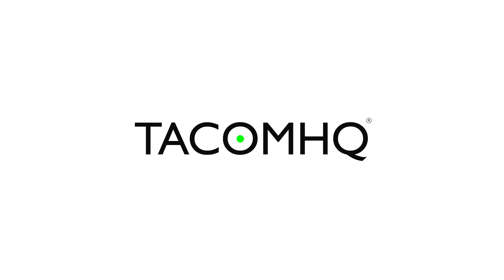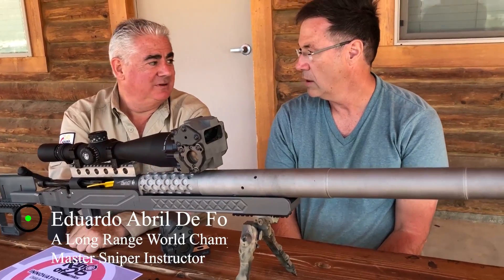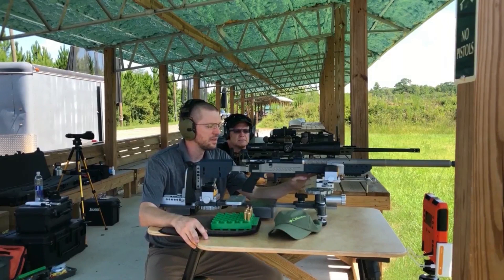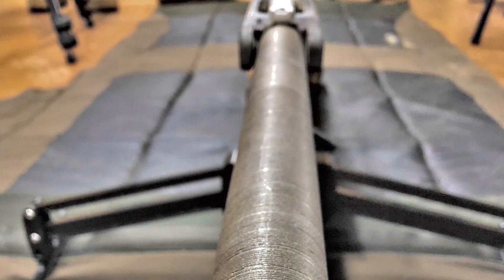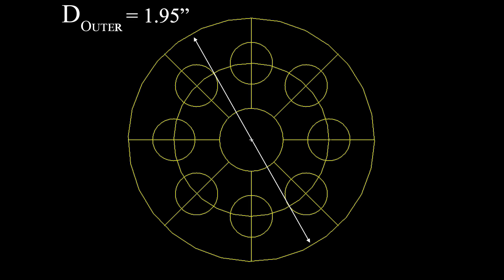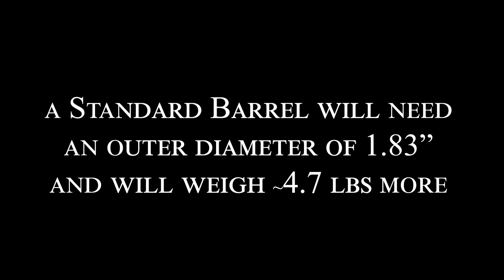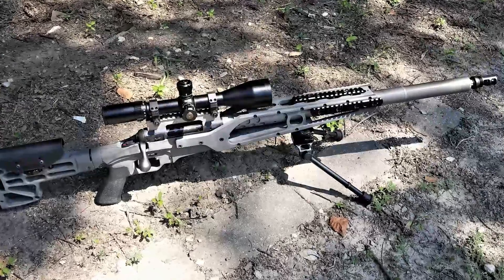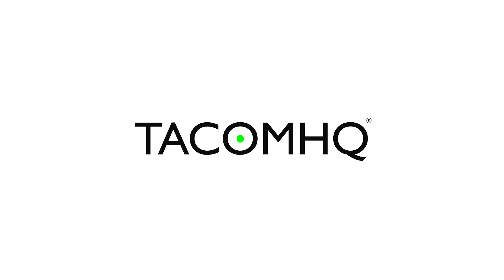Structured Barrel Analysis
Jay Dvorsky, an aeronautical engineer, used a simulation called CEL (Combined Eulerian and Lagrangian) to compare the weight, stiffness, and frequency of a standard barrel to that of a Structured Barrel.  This is the world’s first, in-depth analysis performed on any barrel, and these are the results for Structured Barrels:

20% Lighter for the SAME Stiffness

56% Stiffer for the SAME Weight

38% Lighter for the SAME Frequency​